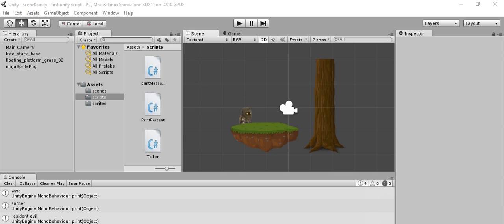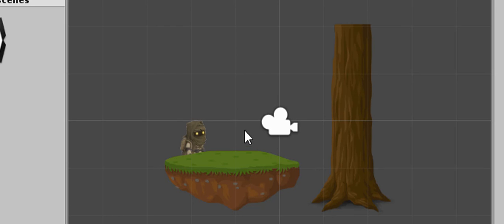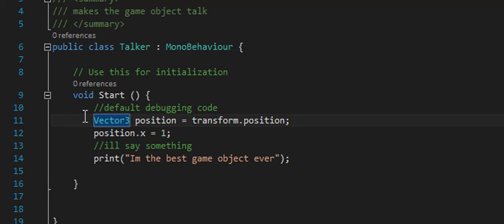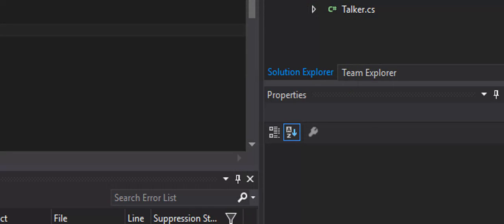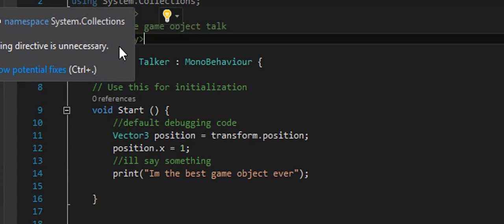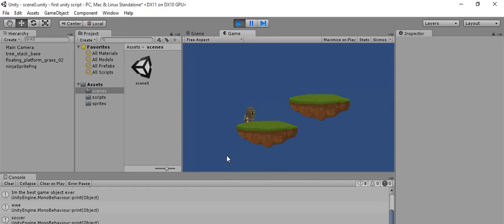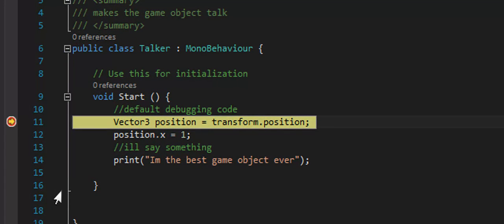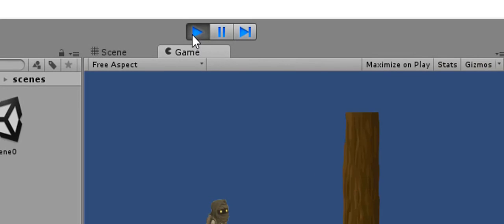debug unity 3d project in visual studio ep07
we will debug unity 3d with visual studio and we can trace the execution of code line by line to check at run time what variable values are changing dynamically.